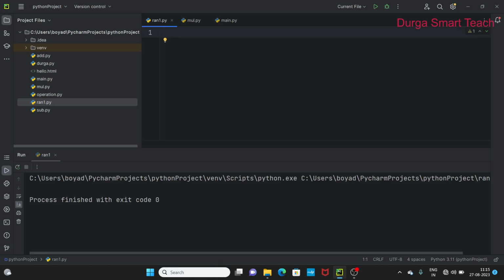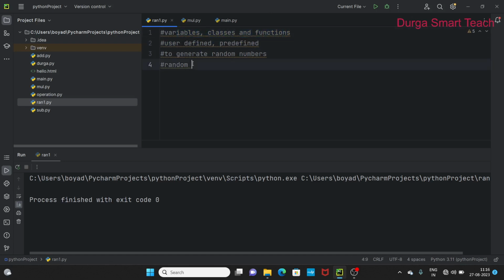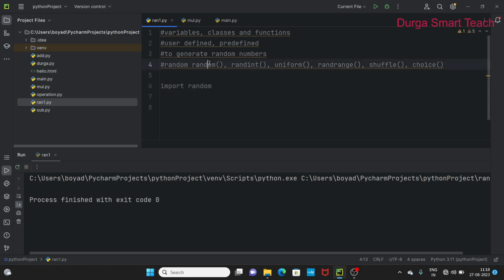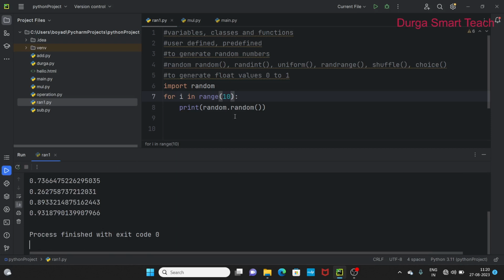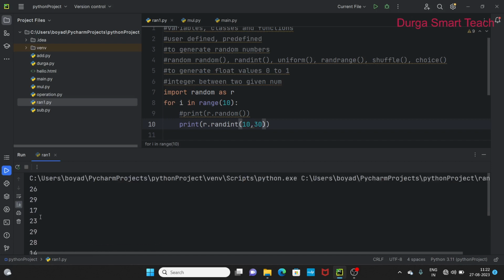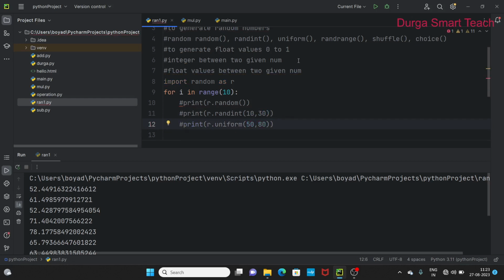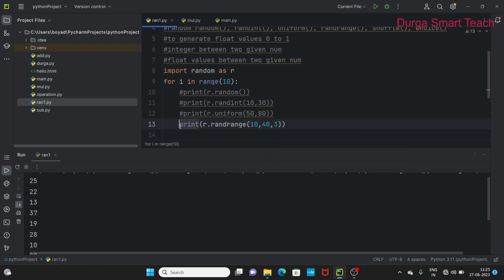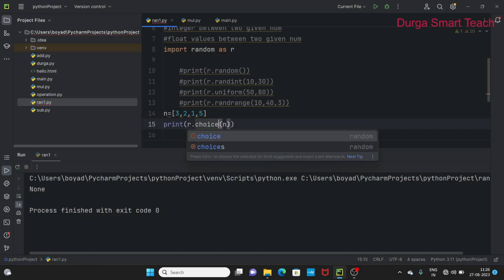Random Module in Python with Examples